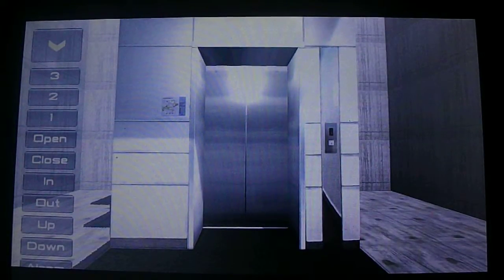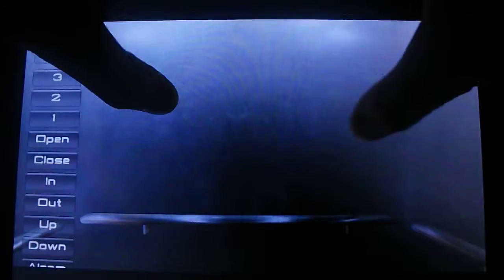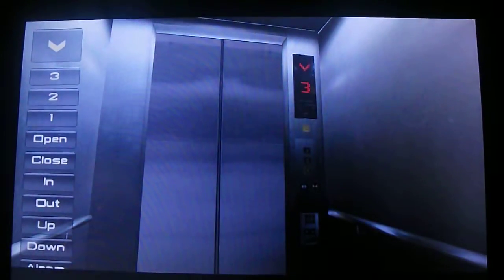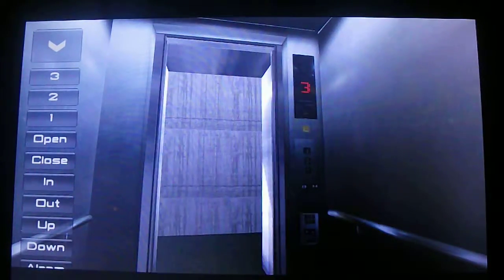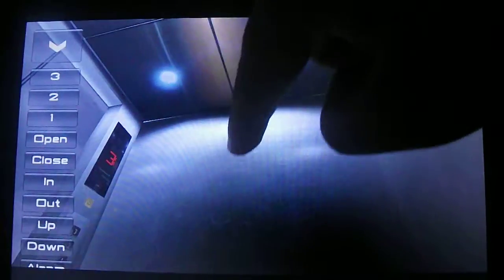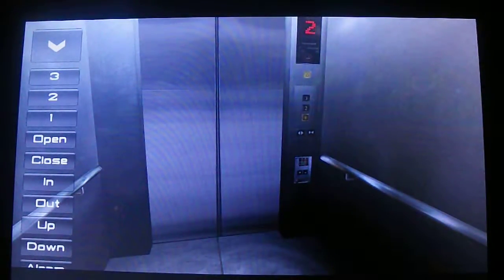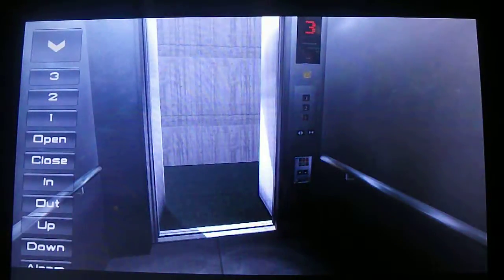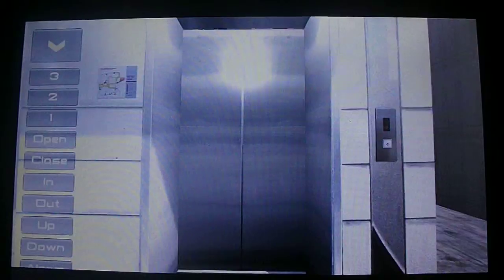Animated US hydraulic elevator at Atlantis hotel in Atlantis city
this is an animated US hydraulic elevator at the Atlantis hotel in Atlantis city. the elevator was located in the main hall of the hotel and the elevator had an epic motor! there was only one elevator.